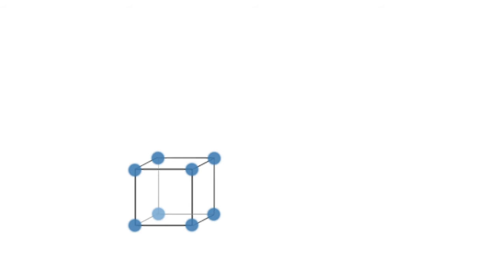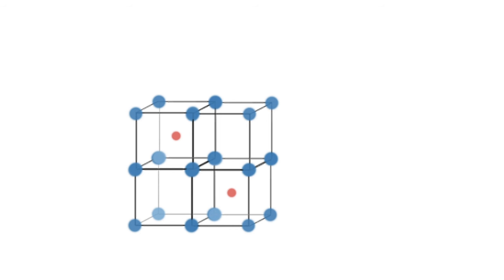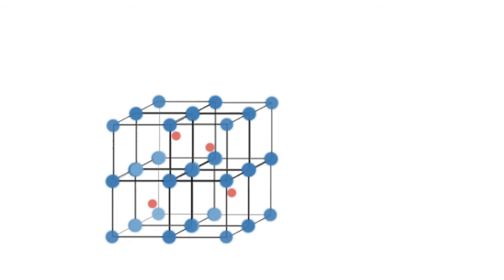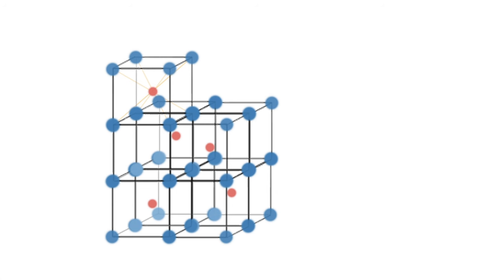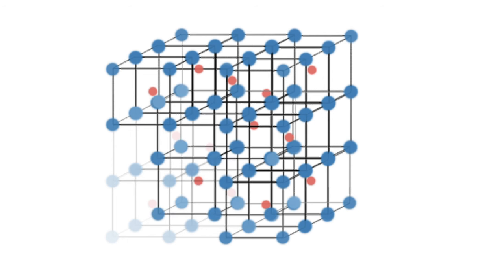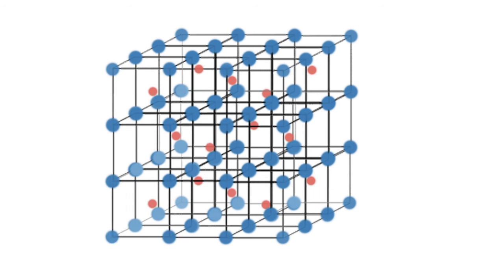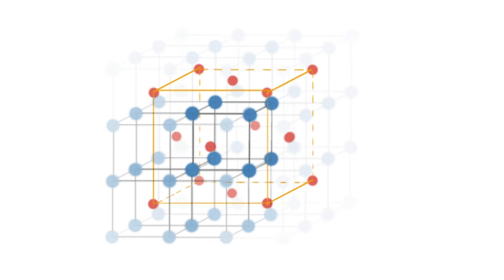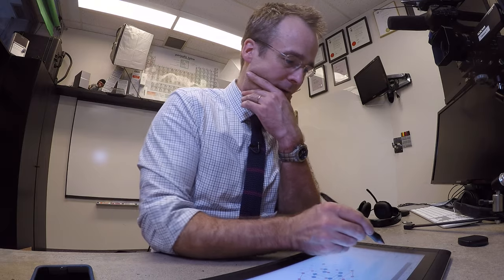The Calcium Fluorite ceramic (Ionic) crystal structure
In this video I show the calcium fluorite (or just fluorite) crystal structure using two common, but different, unit cells.  I show that both are actually depicting the same structure.  One structure positions the anions in the cube corner positions and in a simple cubic lattice with cations occupying half of the simple cubic interstitial sites.  The other depicts the cations in an "FCC-type" lattice with anions occupying all of the tetrahedral sites.  I generally prefer the former, but both are correct and it is interesting to observe how different the same structure appears from a different perspective.  Which depiction do you prefer?